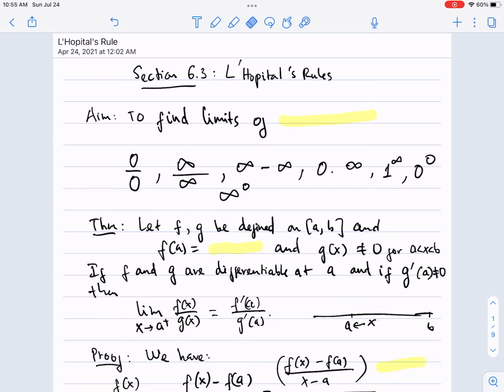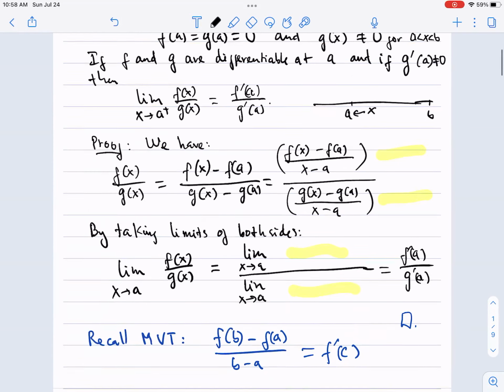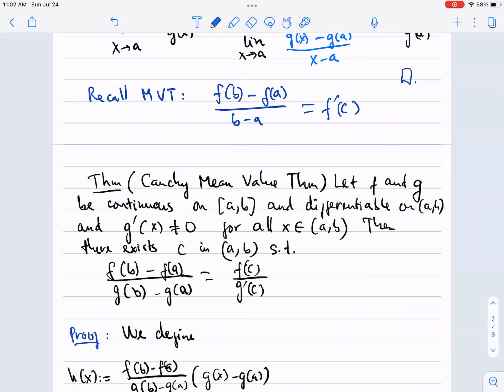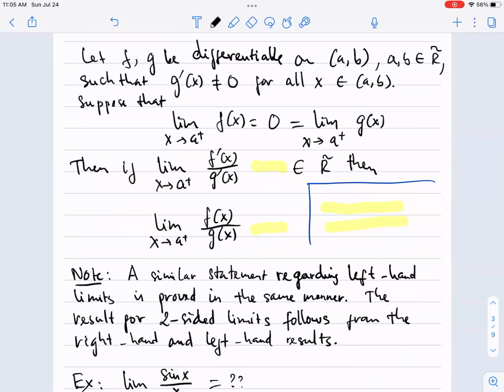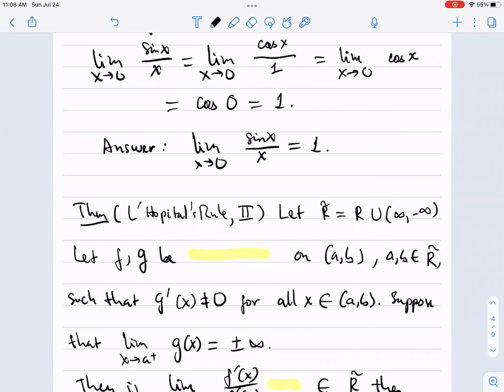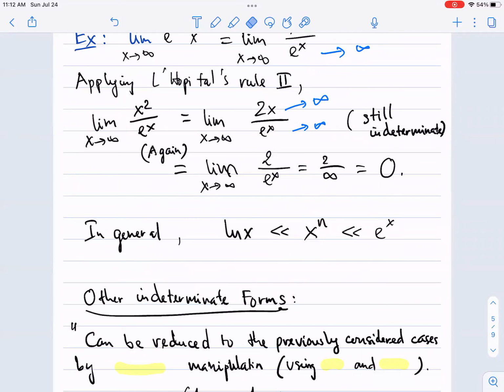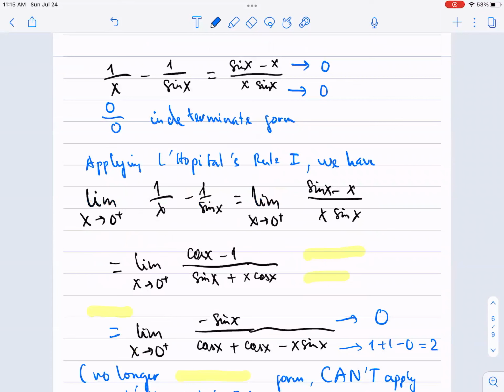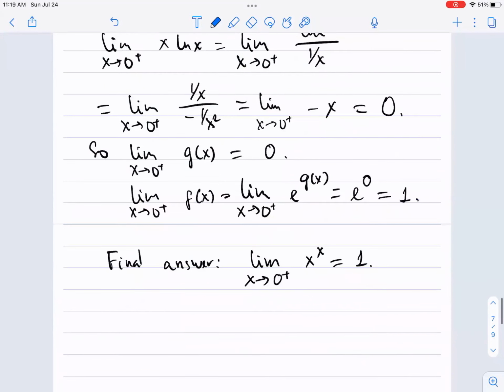4350: L' Hopital's Rules